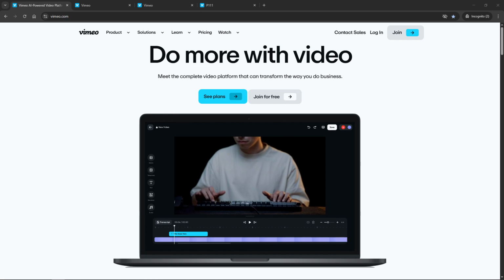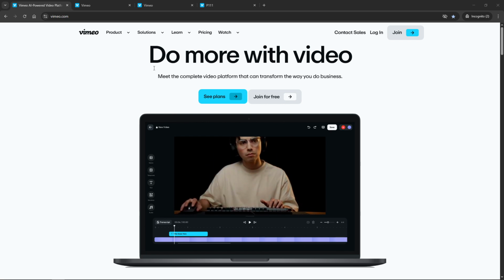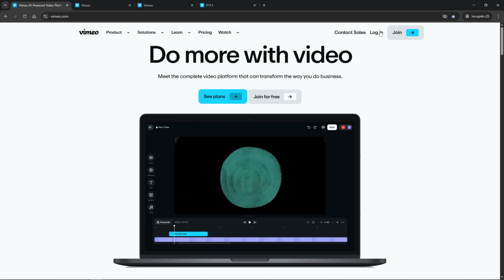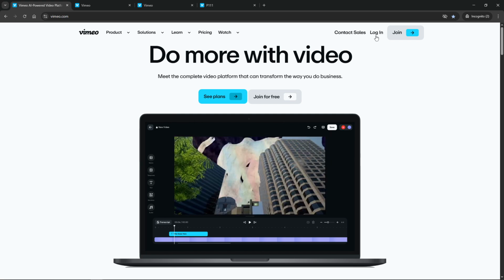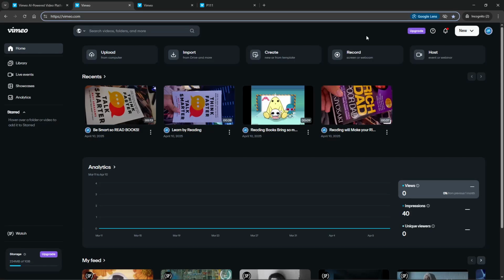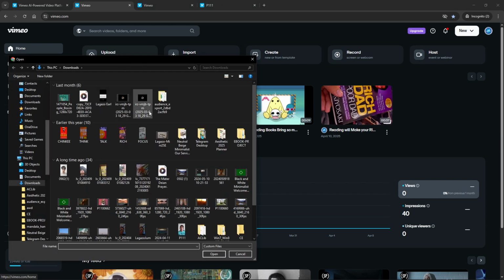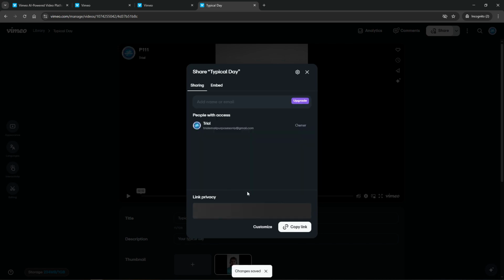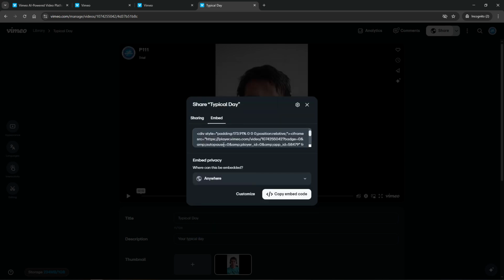How to Share Video With Vimeo Tutorial [2025 Full Guide]